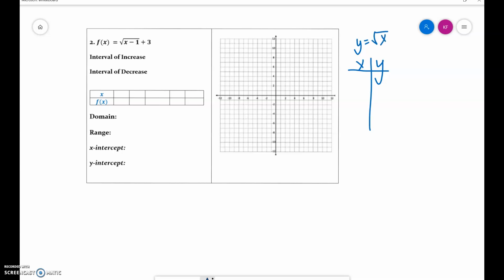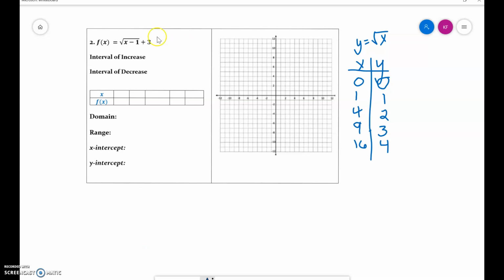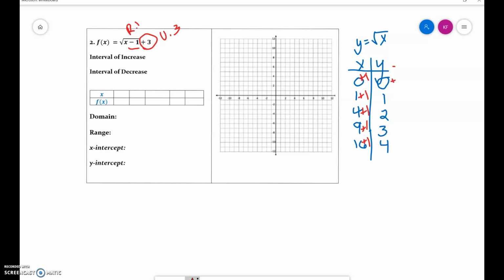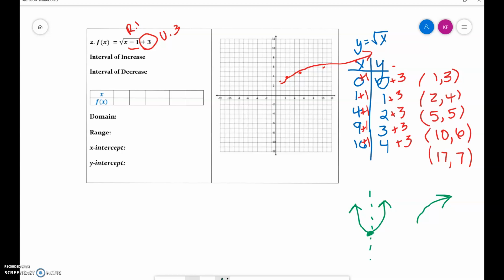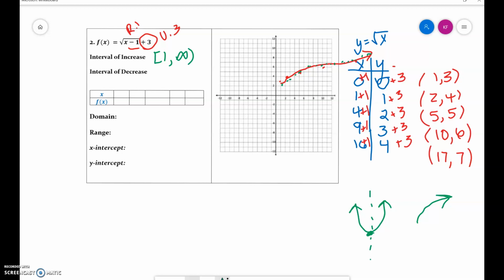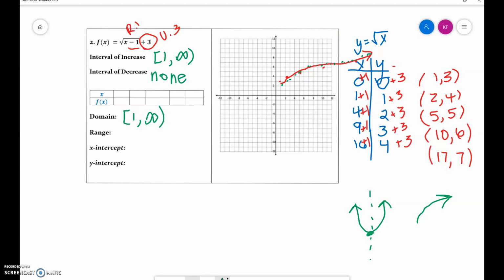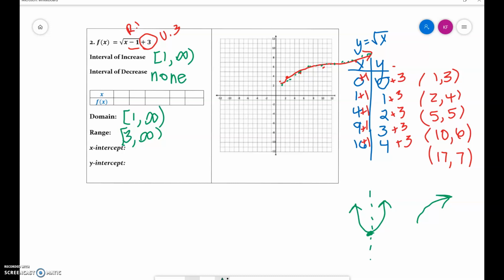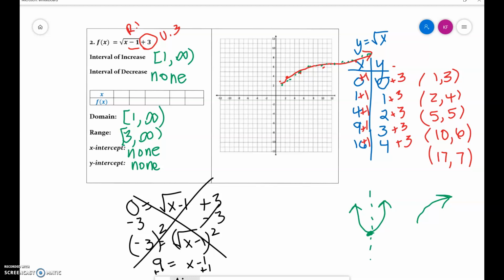Graphing Radical Functions